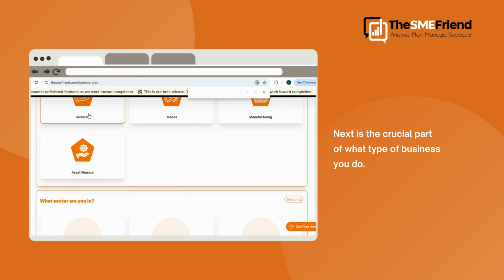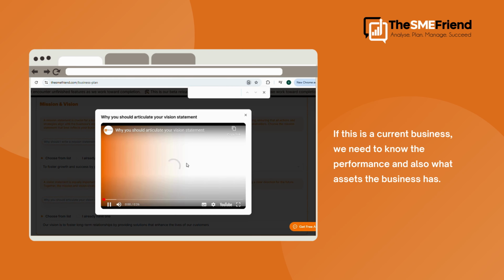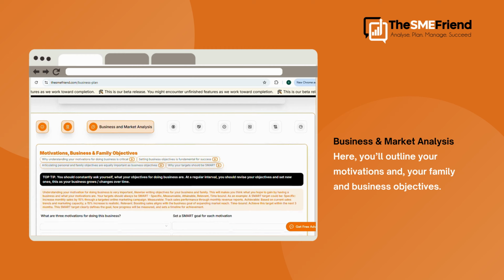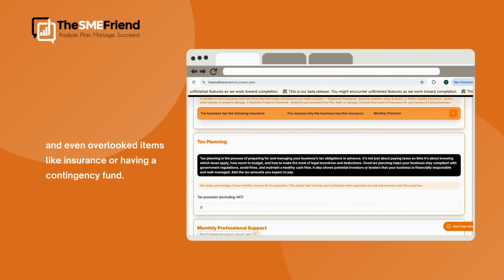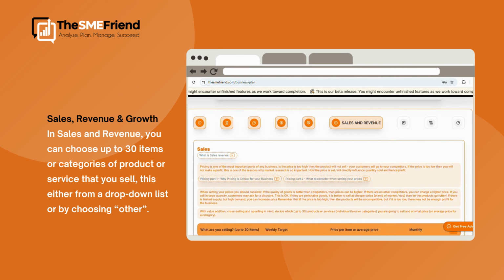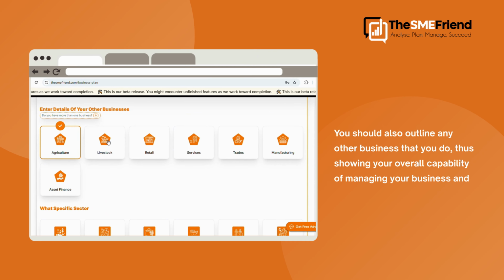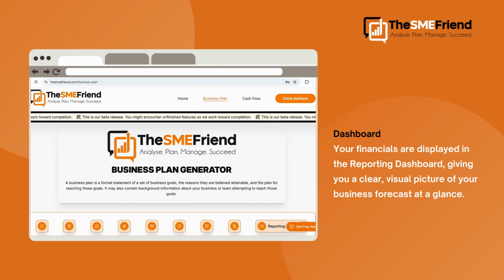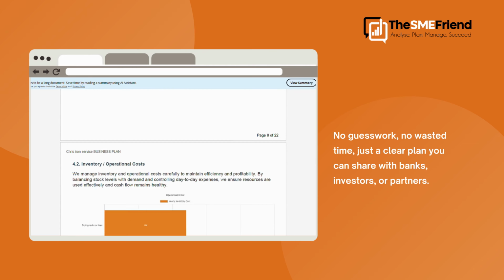Business Plan generator tutorial